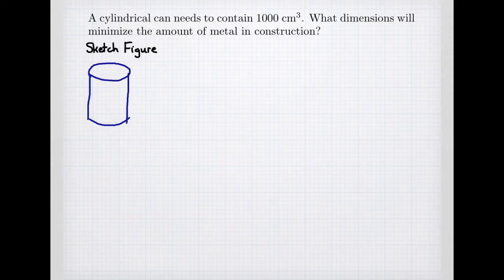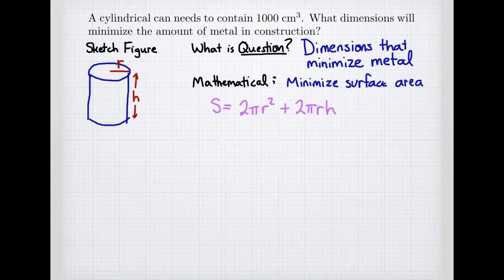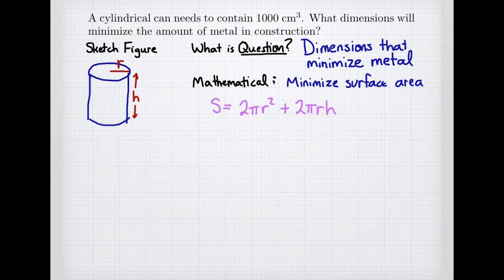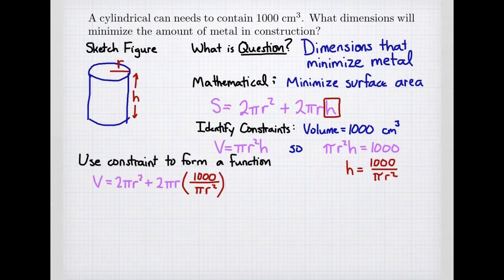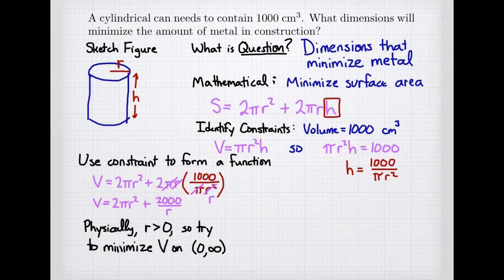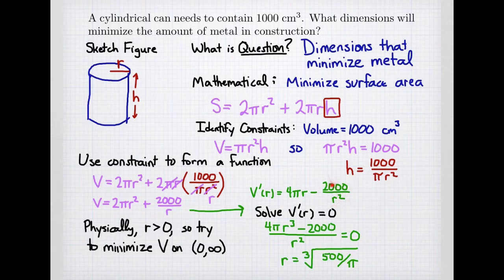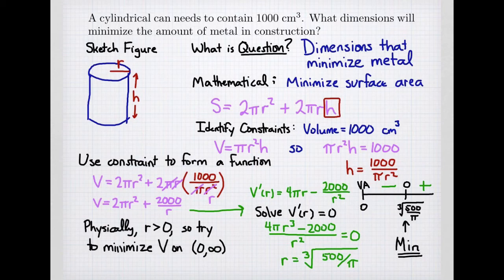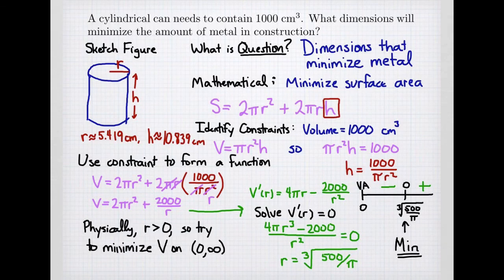Optimization: Make a 1L can with least metal possible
Find the dimensions for a 1 L cylindrical can so that the amount of metal used (surface area) is as small as possible.